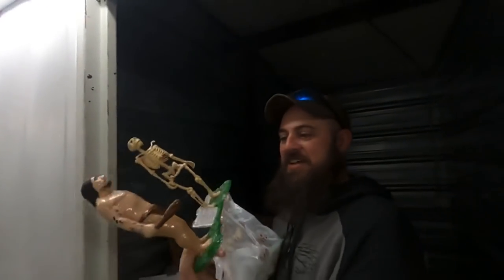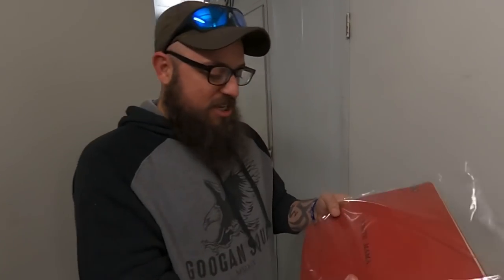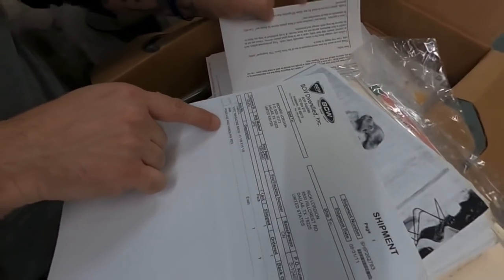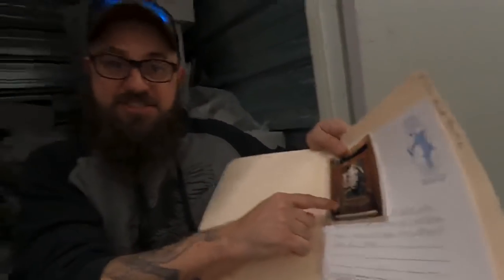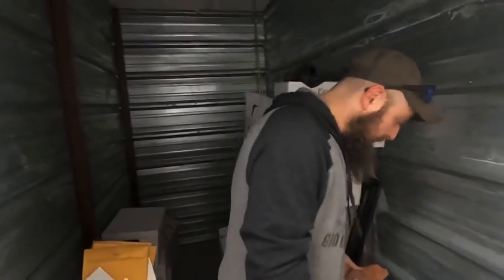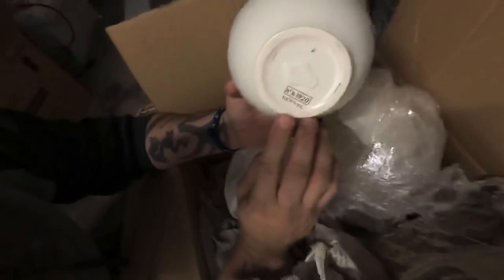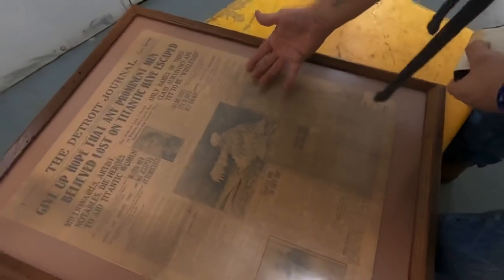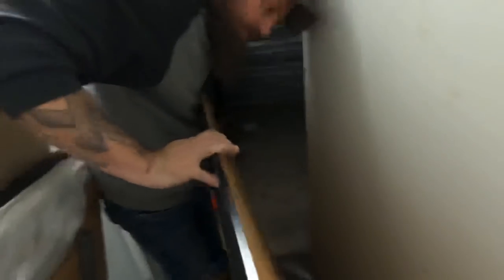NO WAY! Not Again! 3rd Most Disturbing Abandoned Storage Unit In 3 Weeks!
Kinda weird how we just were talking about Betty White today filming this video only to hear she passed while we were filming it...WILD. RIP Betty White